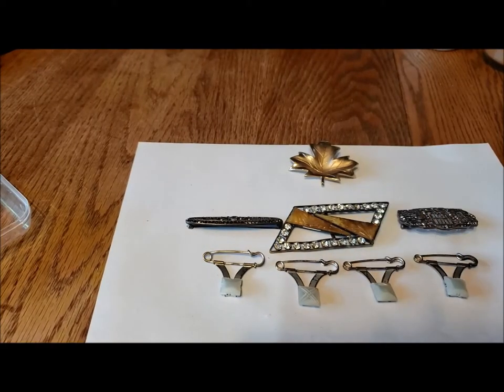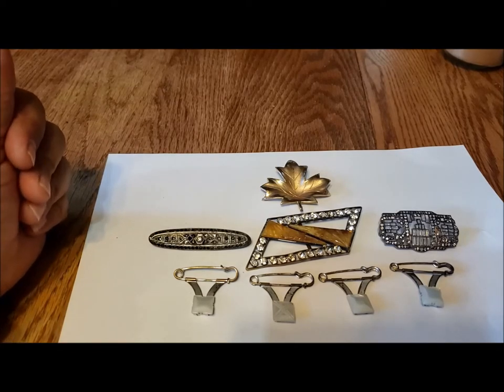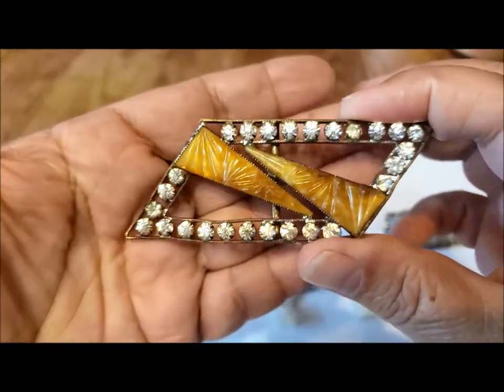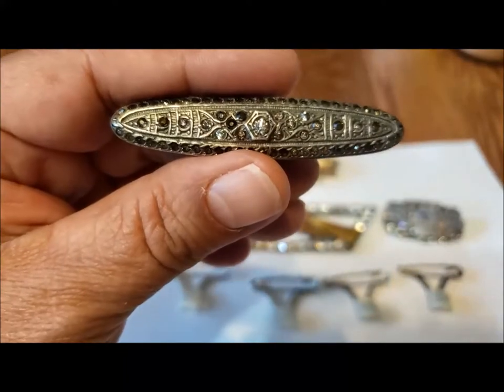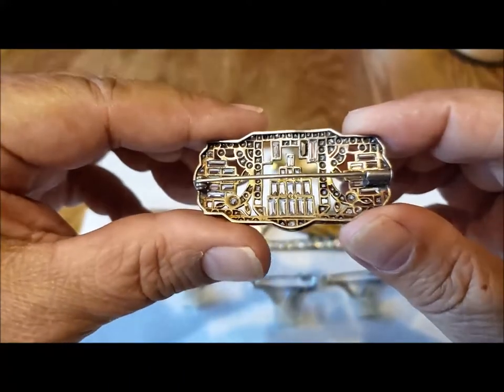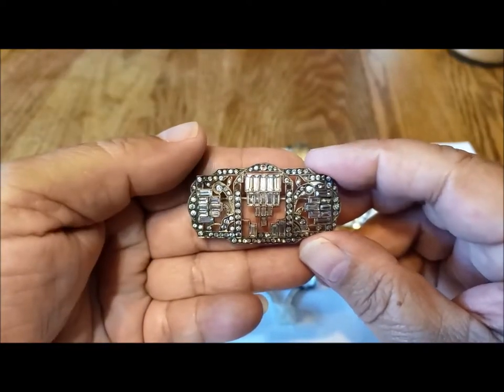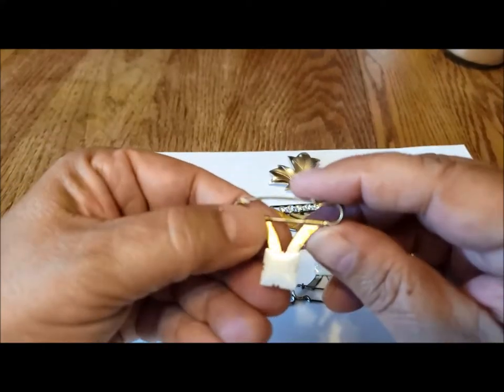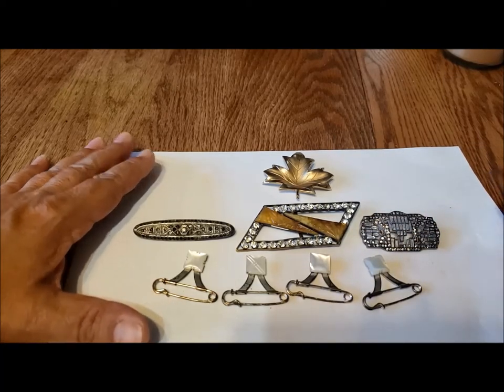#69: Northern About Town Roundup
A few special vintage items purchased while on vacation in the near north of Ontario